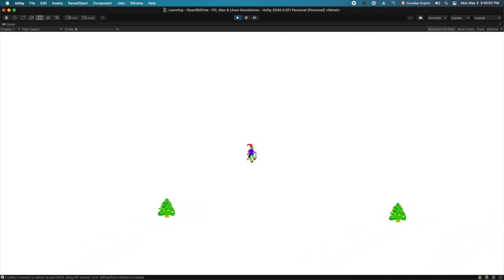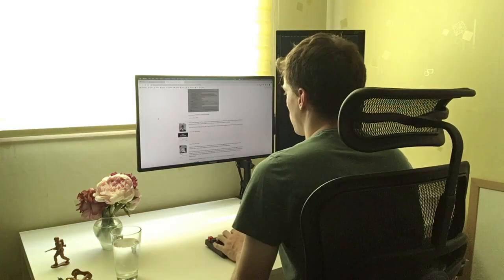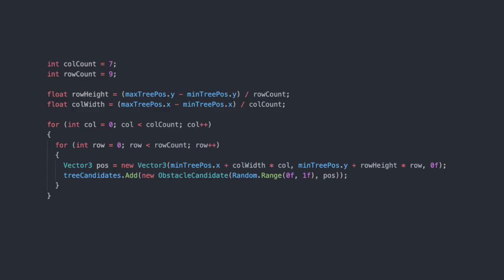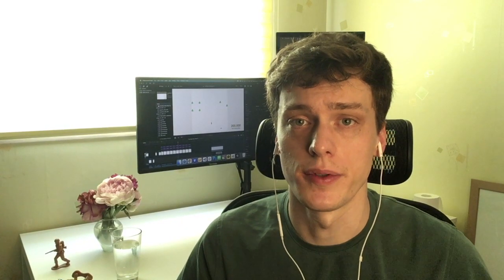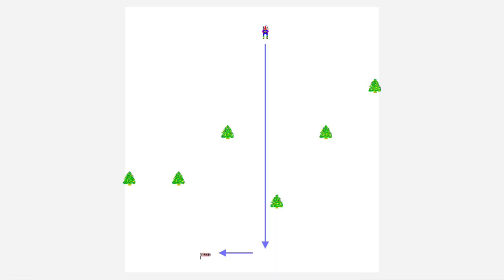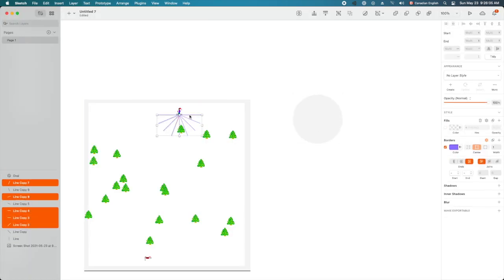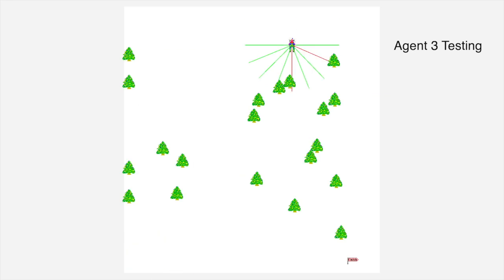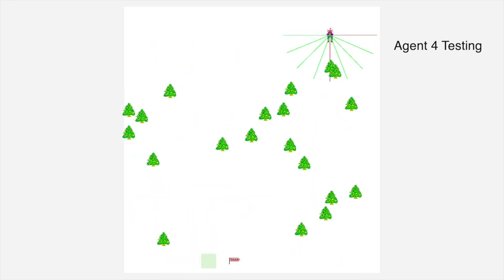AI Learns to Ski: Using Reinforcement Learning and Unity ML Kit with Mixed Results